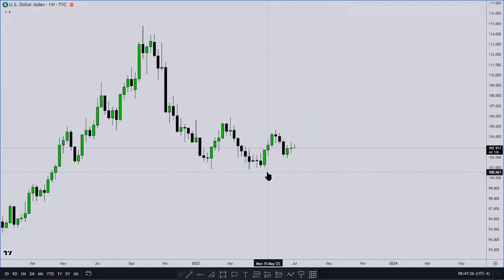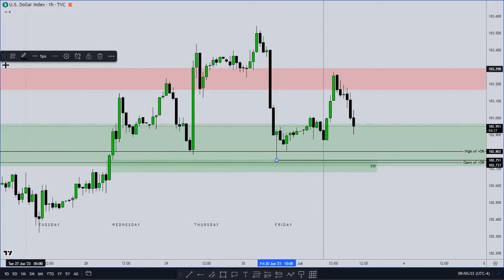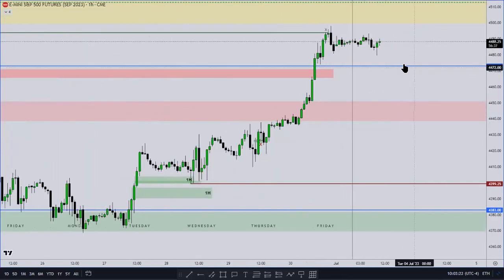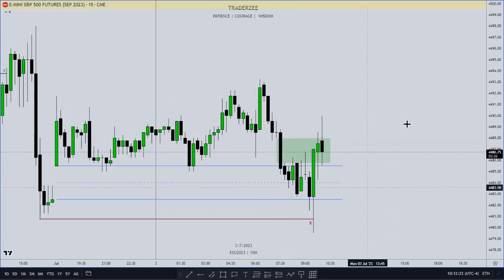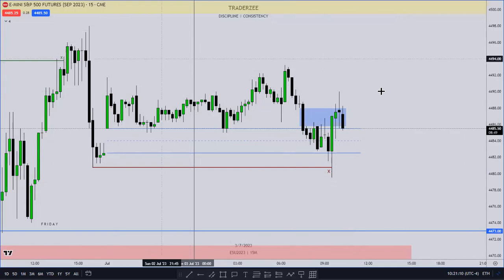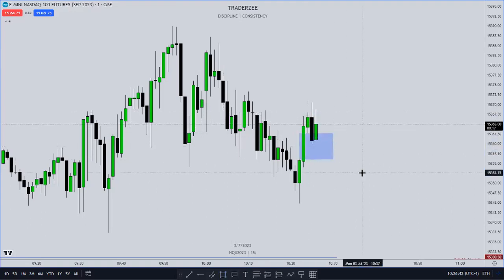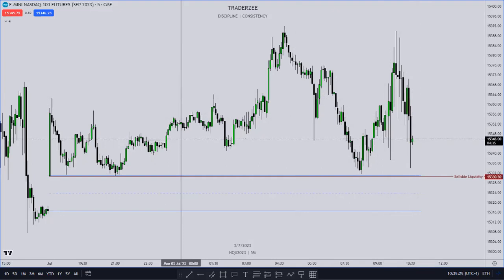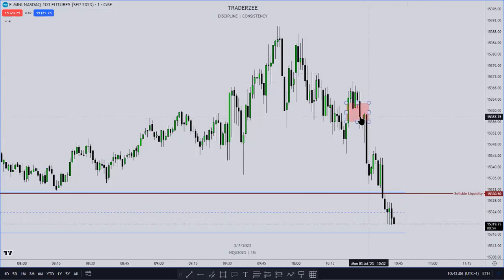3rd July - ZeeLive Replay